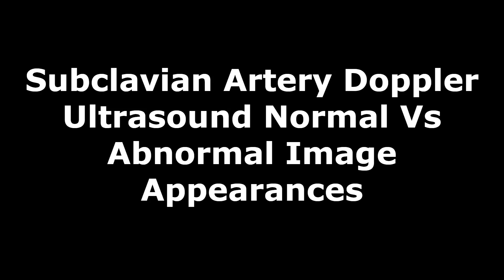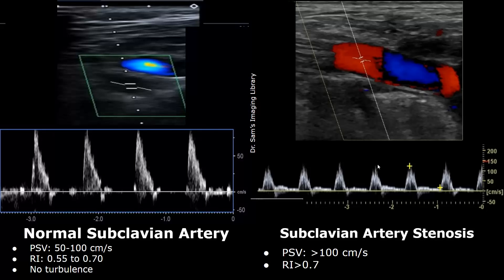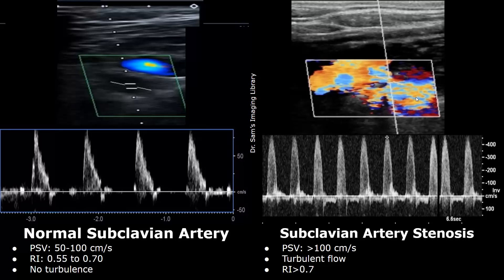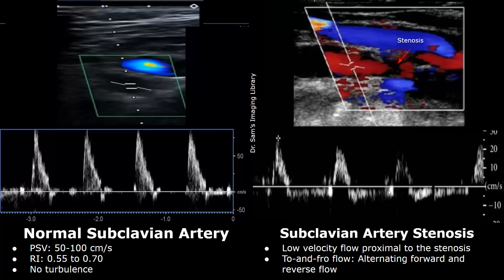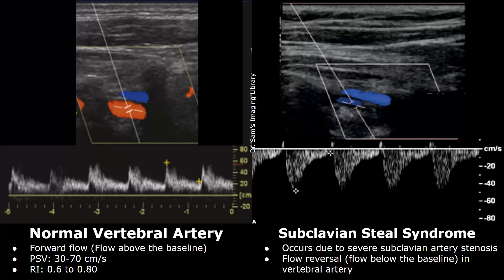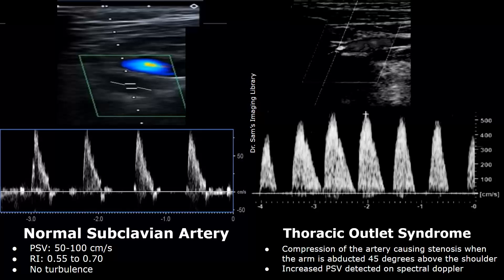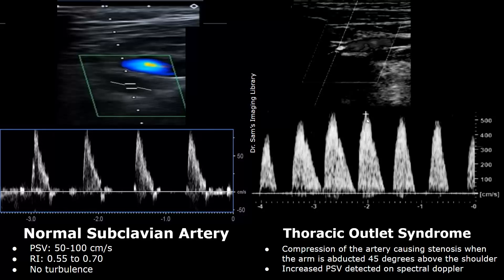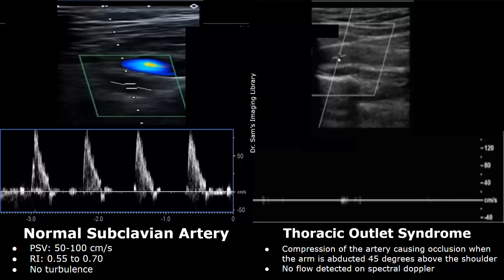Subclavian Artery Doppler Ultrasound Normal Vs Abnormal Images | Stenosis & Steal Syndrome USG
Intro - 0:00
Normal/Subclavian Artery Stenosis - 0:08
Normal Vertebral Artery/Subclavian Steal Syndrome - 2:57
Thoracic Outlet Syndrome - 4:31